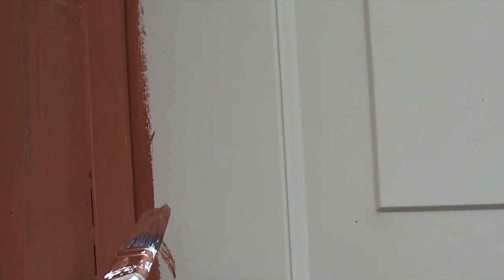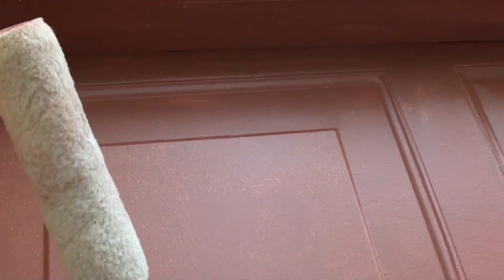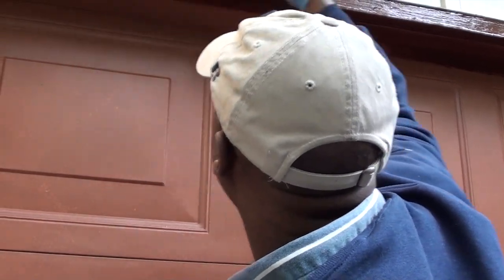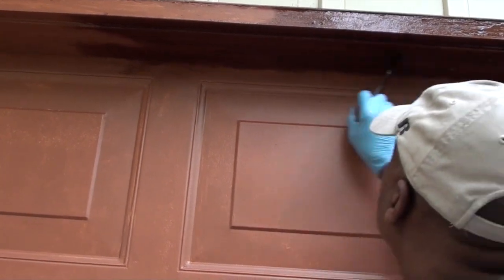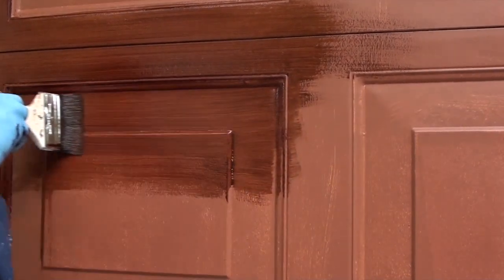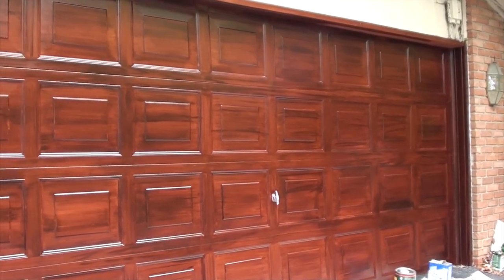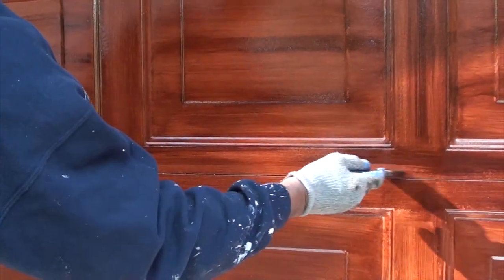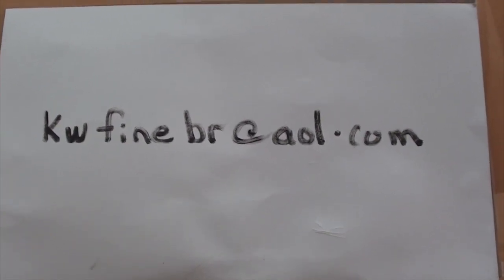Faux Painting Mahogany Garage Door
Painting to look like expensive wood.